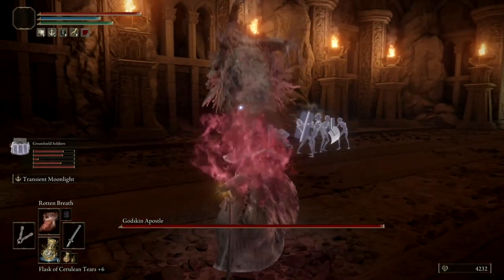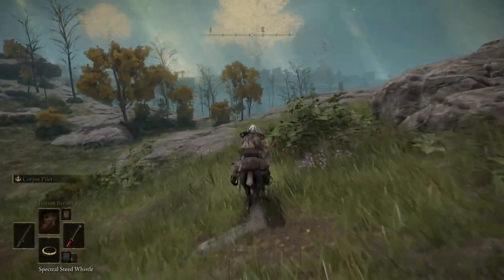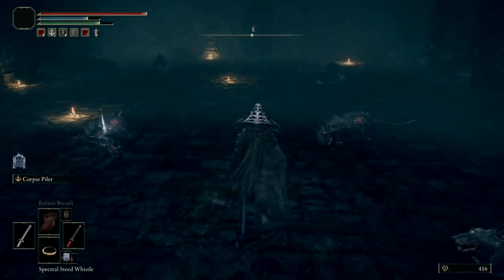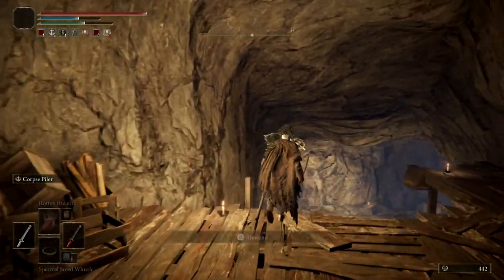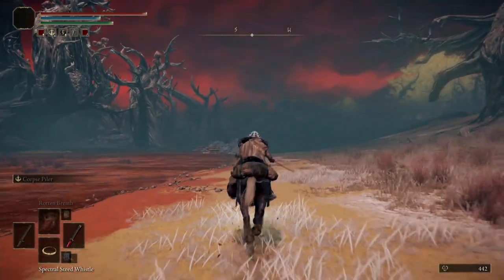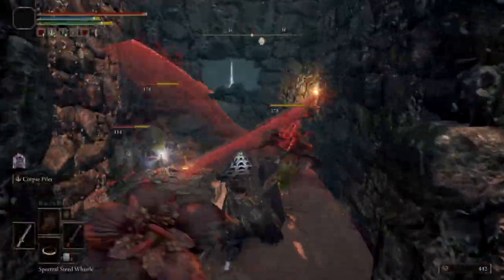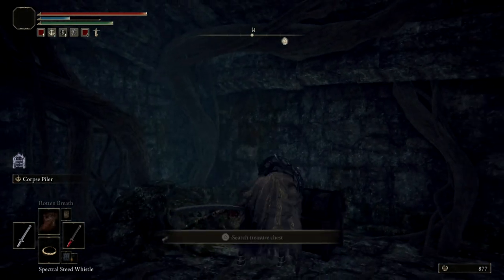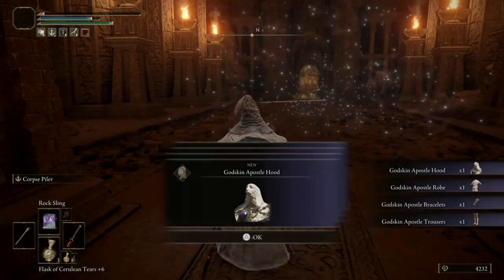Meteorite Staff and Rock Sling Location Elden Ring (Quick Walkthrough)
Need to find the Meteorite Staff and Rock Sling location?

Look no further!  This guide will provide you with a quick step by step walk through of how to get your hands on the Meteorite Staff in Elden Ring.  As well as the location for a perfect spell to compliment it, The Rock Sling!

The Meteorite Staff is actually a Glintstone Staff in Elden Ring that scales primarily with Intelligence and is one of the best weapons for the early game as it provides S scaling with only 18 Int Requirement. It also boosts gravity-type sorceries like the Rock Sling.

Rock Sling is a Sorcery in Elden Ring that launches projectile rocks from the ground that can greatly damage and stagger enemies, as well as damage nearby enemies.

Hope this Guide Helps!!  Stay safe out there, and as Always…. Good Hunting!!

Need Runes to Get you Intelligence pumped up?  Try some of these Rune farming Techniques!!